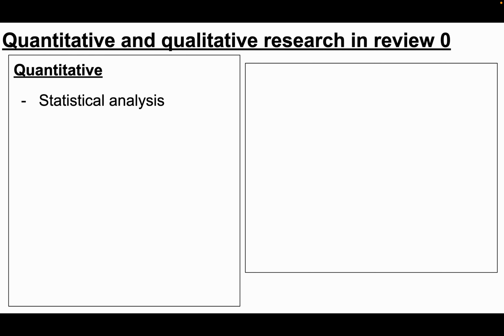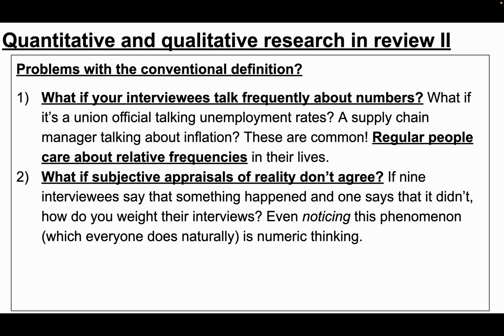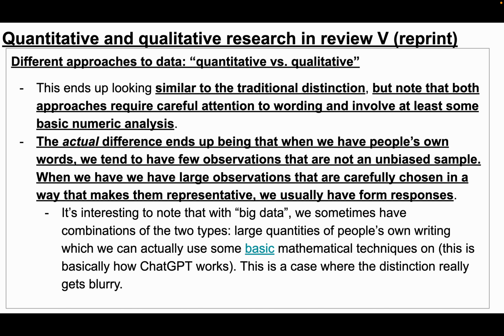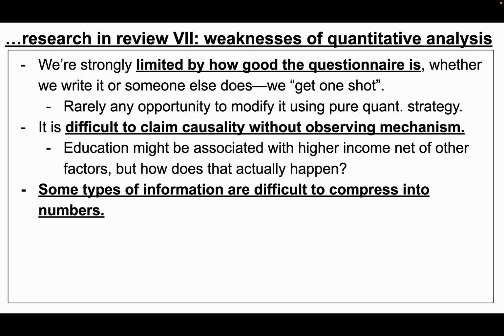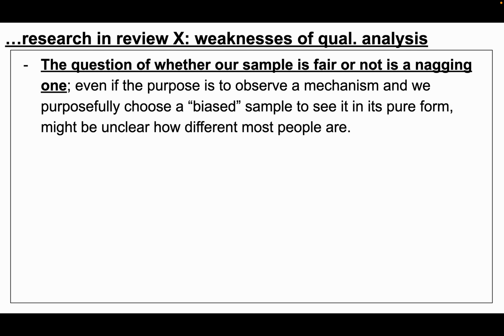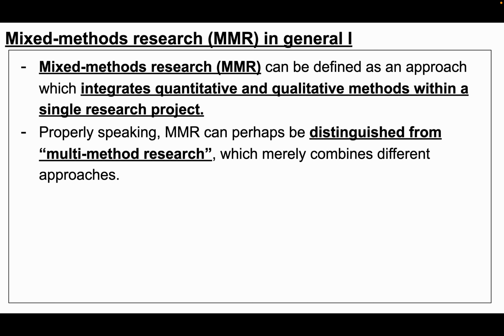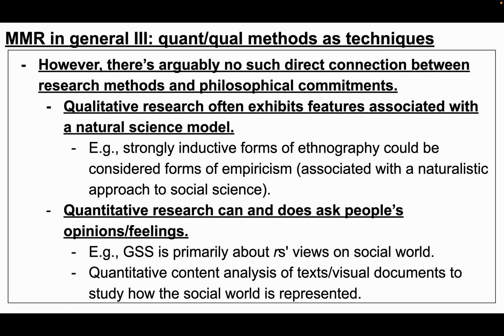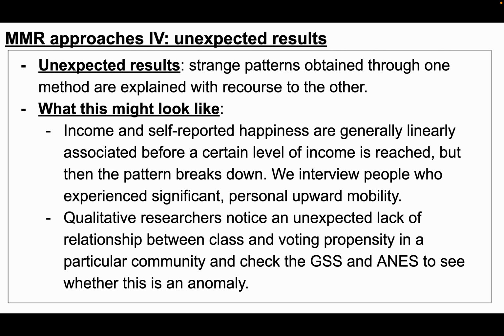SOC357su23 L15: mixed-methods research